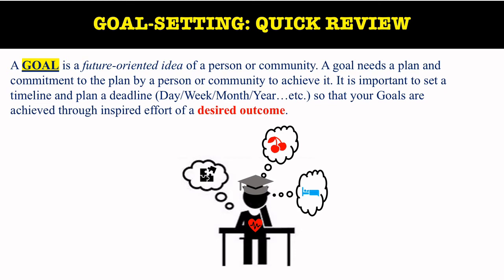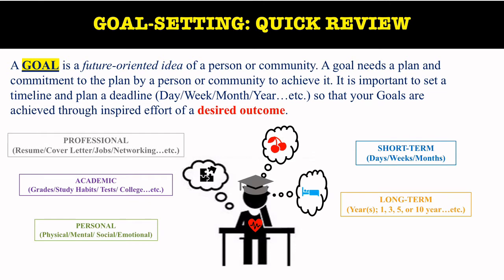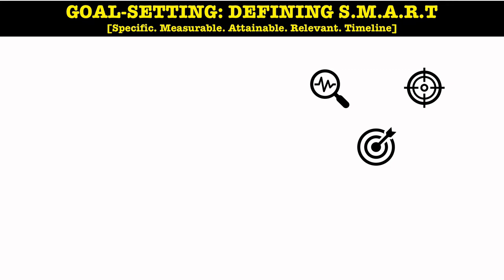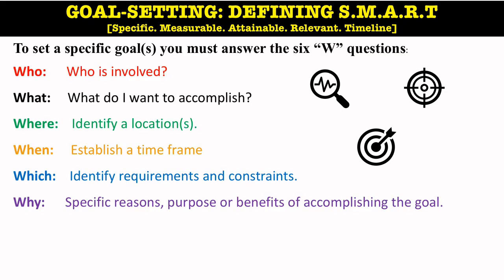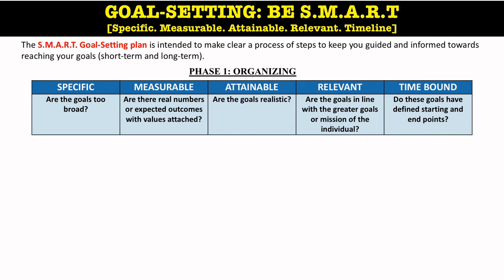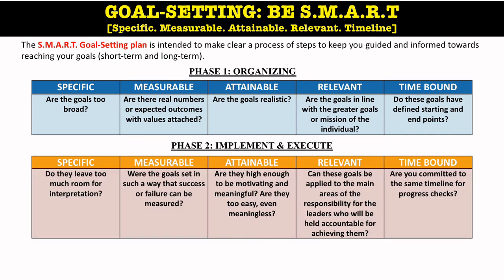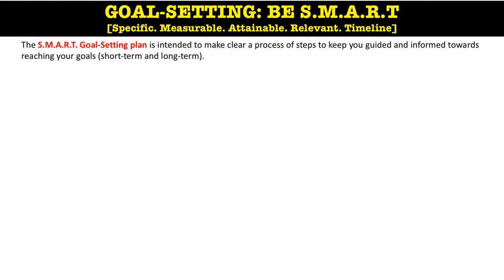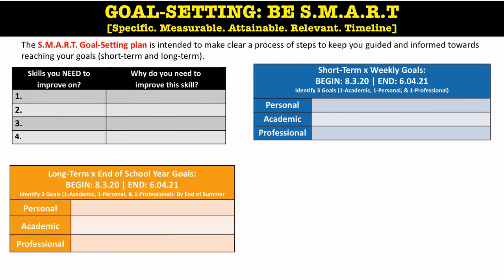Goal-Setting Part 2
In this part, you'll learn about SMART Goals and how to successfully execute them!